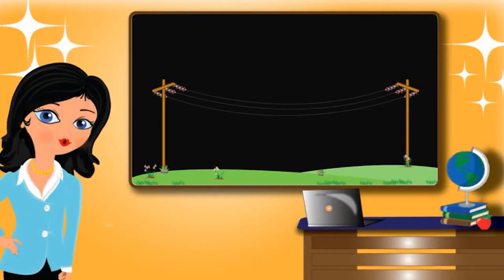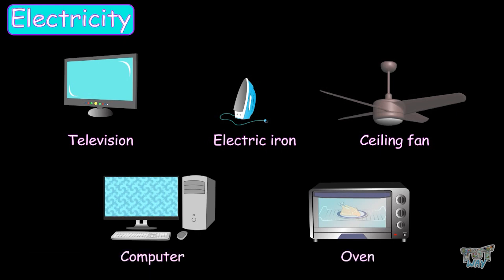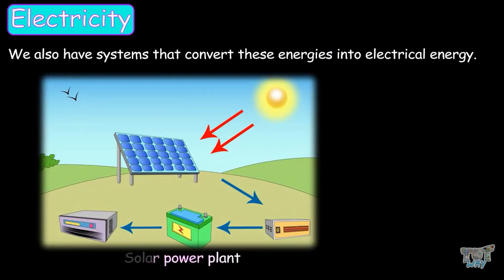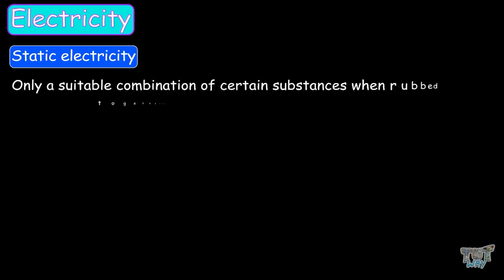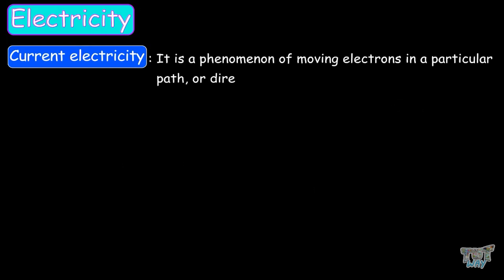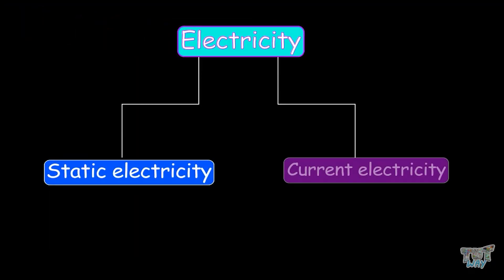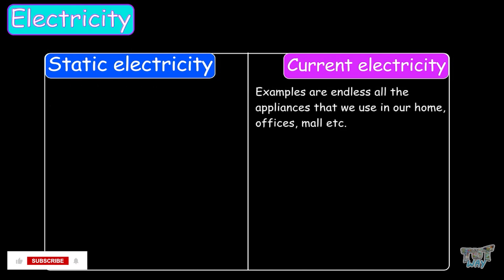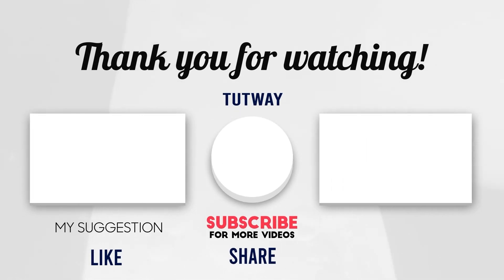Static Electricity vs Current Electricity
Electric Current | Electrical energy or Electricity | Chemical Energy | Static Electricity | Current Electricity | Electrons, Atoms | Science
This Educational video explains about ”Electricity”. This will help them a lot in their daily routine.
Topics Covered:
SOURCES OF STATIC ELECTRICITY
PROPERTIES OF STATIC ELECTRICITY
When we rub two objects the atoms of those objects come in contact with each other and as a result of friction Electrons from one object shift to the other.
The objects which gain electrons becomes negatively charged due to more number of electrons in them and the objects  which lose electrons becomes positively charged
because of more protons there in them.
And this transfer of electrons results in static electricity.
let's have a look at some more examples of static electricity.